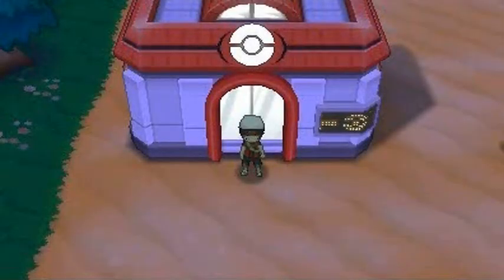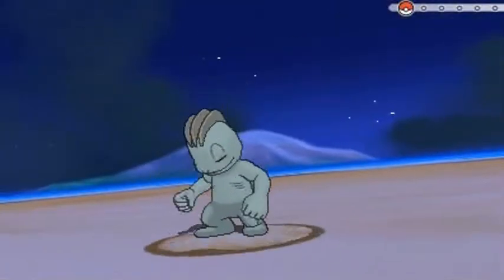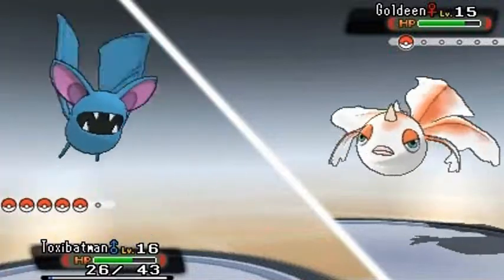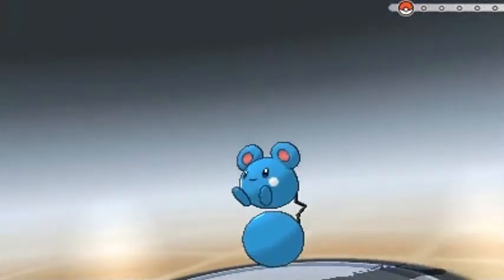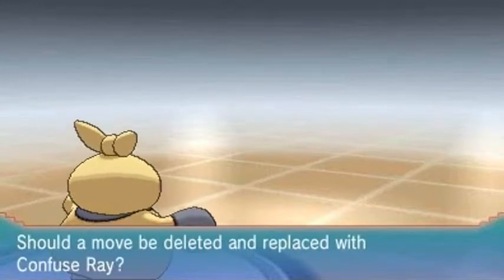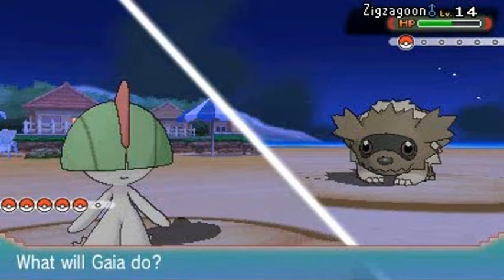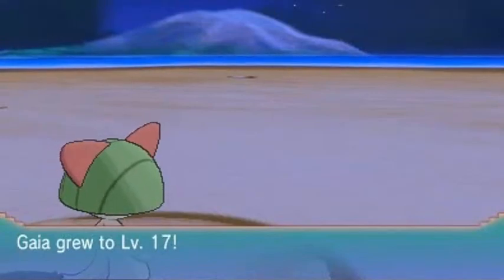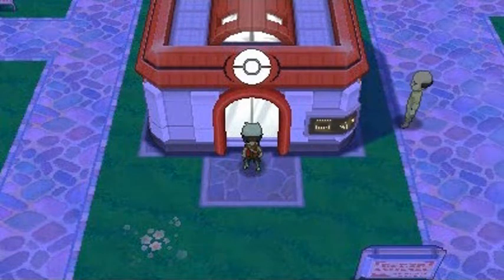Pokemon Omega Ruby Walkthrough Part 10: Slateport We Go!